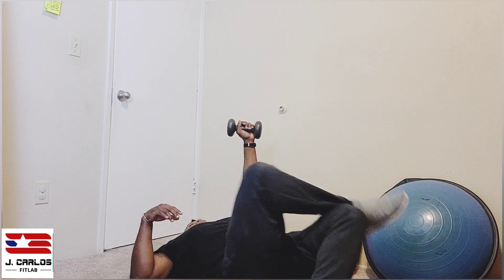Improving your flexibility for beginners golf using 1 of 5 simple Core mobility